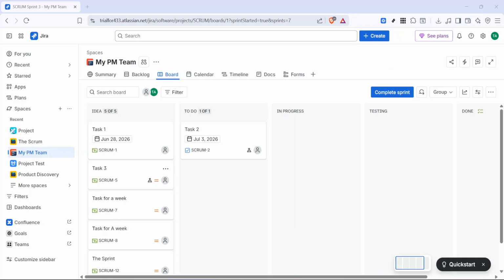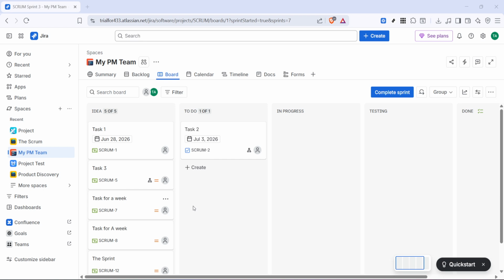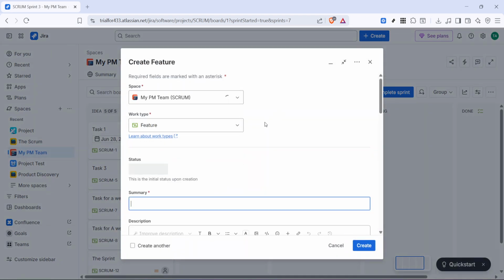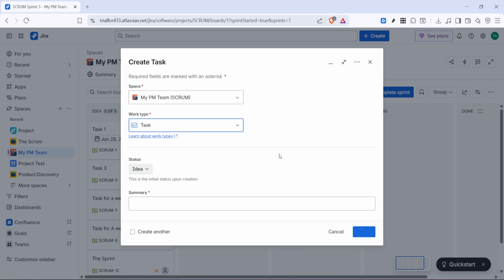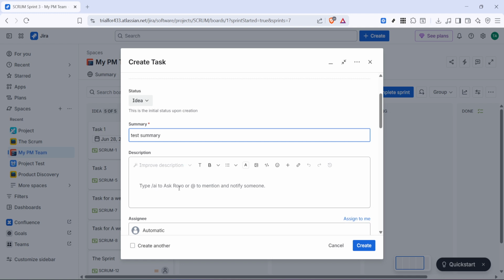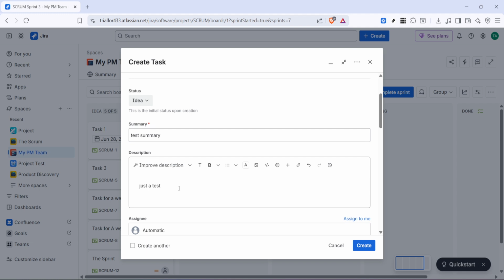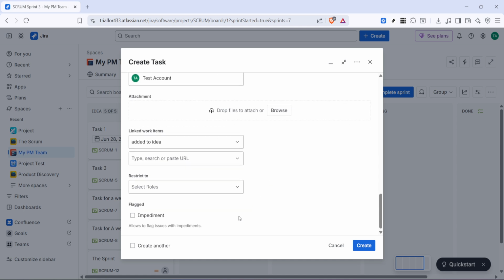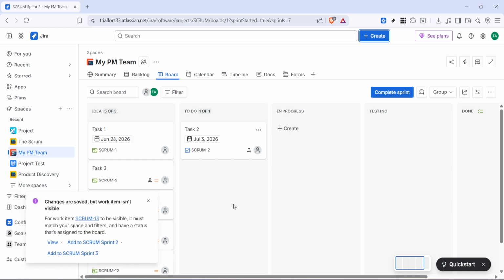How to Add a Task in Jira (Step By Step 2026)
How to Add a Task in Jira